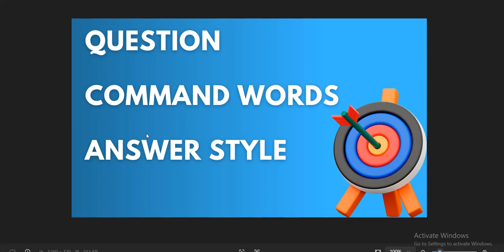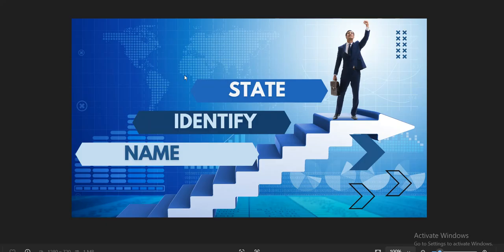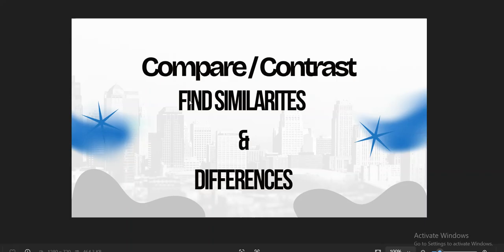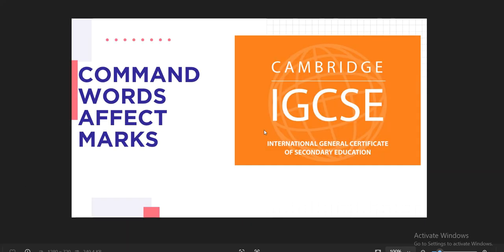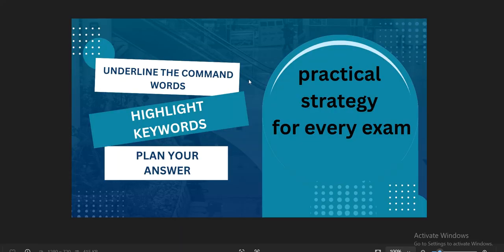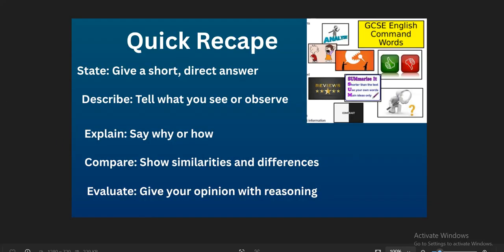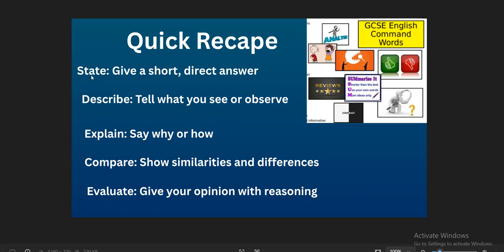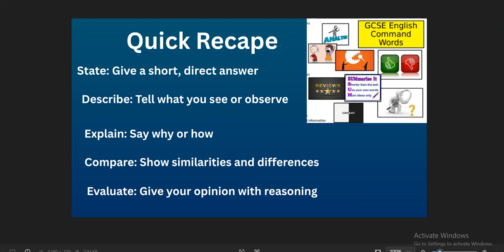The Secret to Full Marks: Command Words Explained | IGCSE Exam Tips | O Levels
This video explains the Most Common Command Words of IGCSE and O Level Exams.